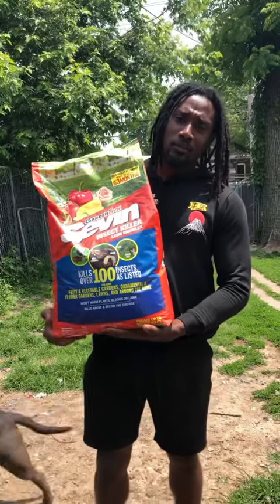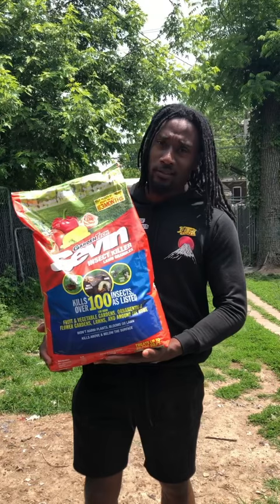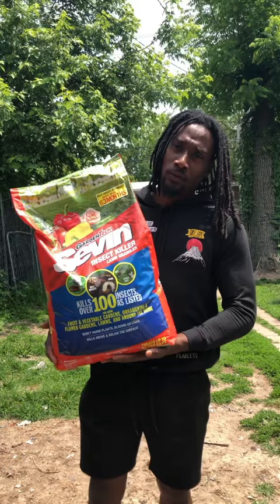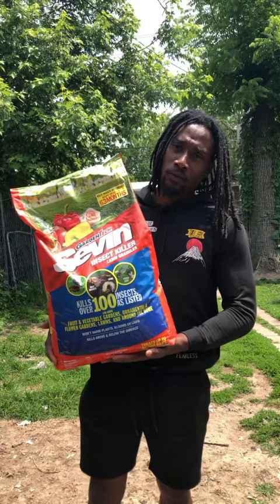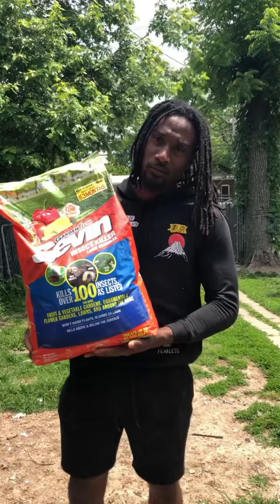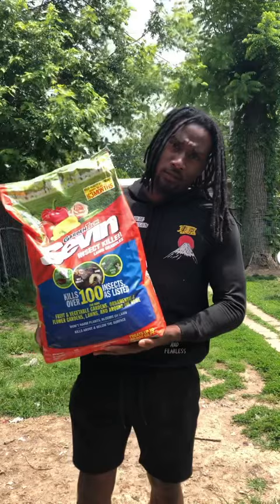Yard treatment (ONLY USE ON THE OUTSIDE OF YOUR FENCE; DON’T LET DOGS EAT IT VERY TOXIC)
Sevin Granules